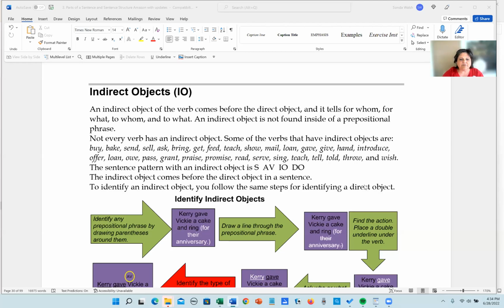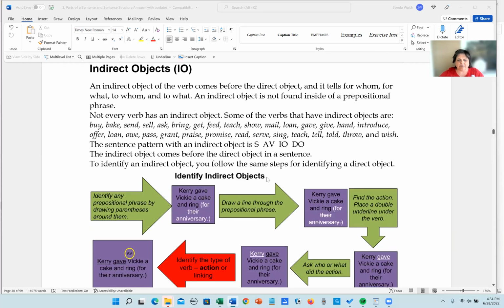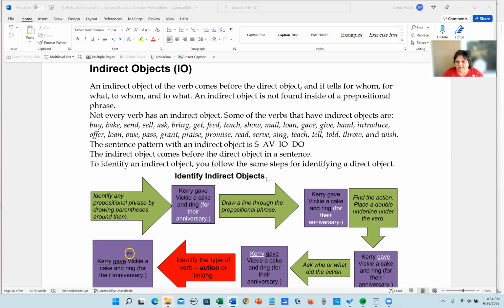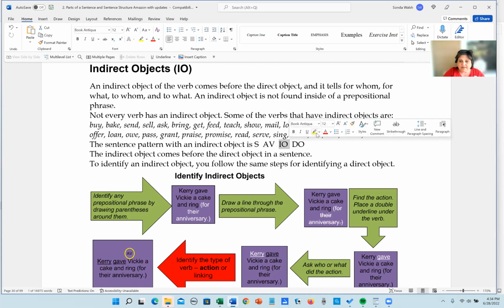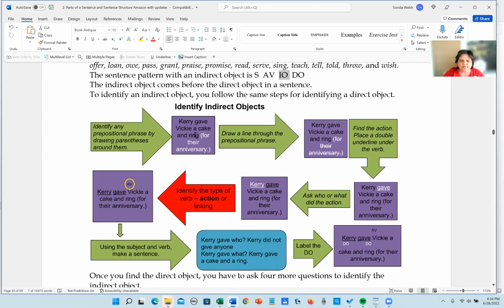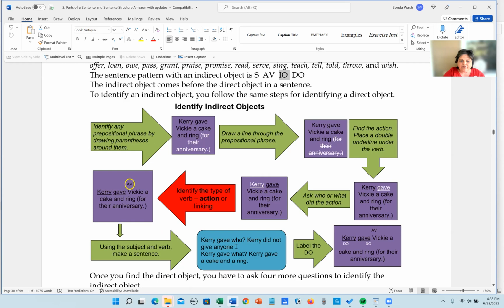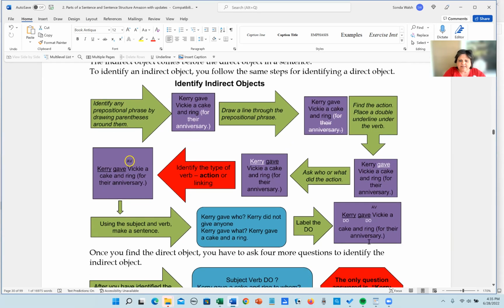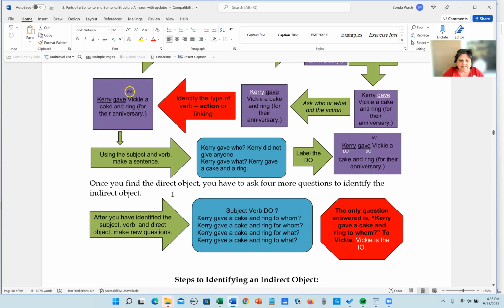Indirect Object explanation